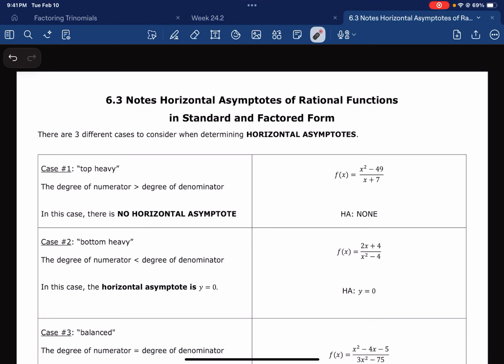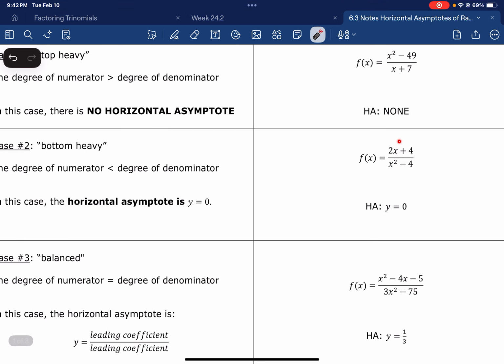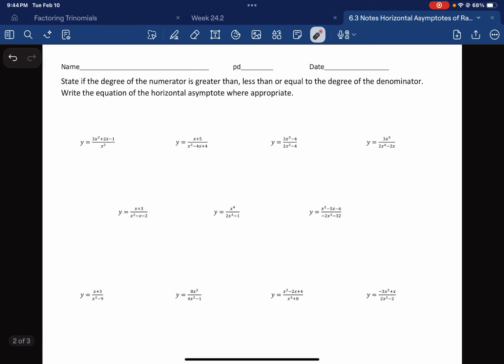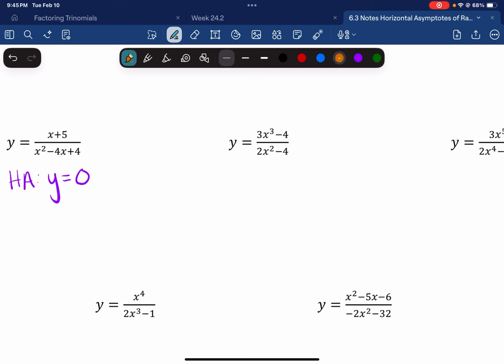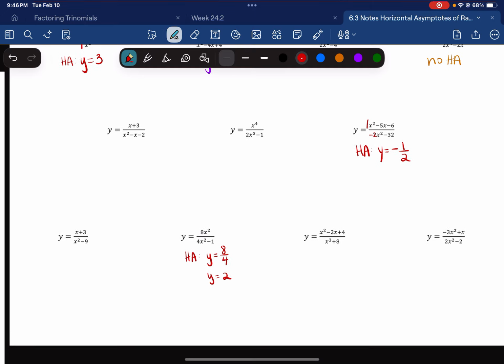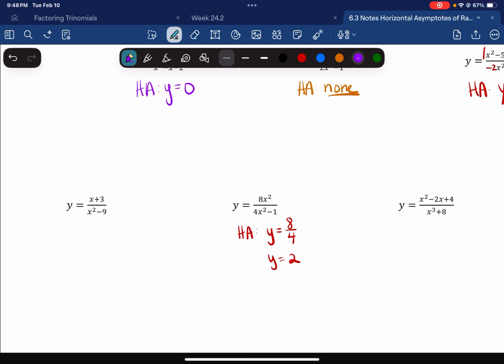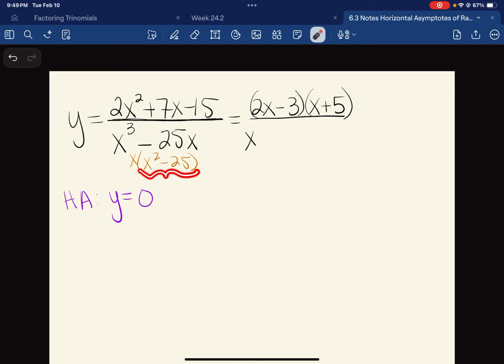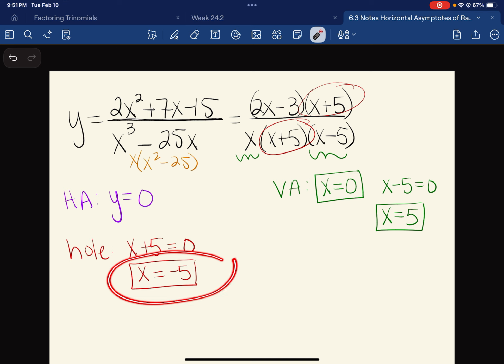Horizontal Asymptotes of Rational Functions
How do you find horizontal asymptotes of rational functions? Learn the only 3 simple rules you need!